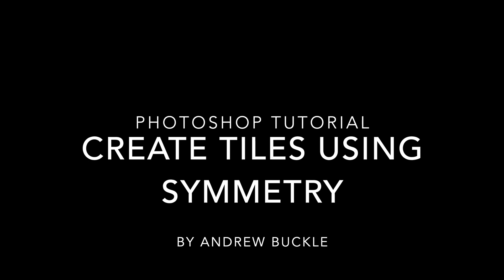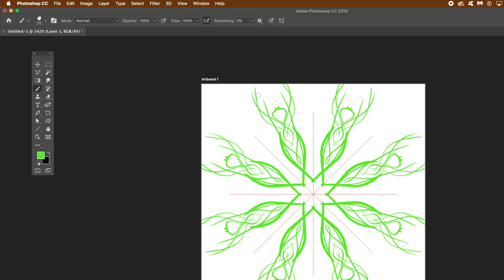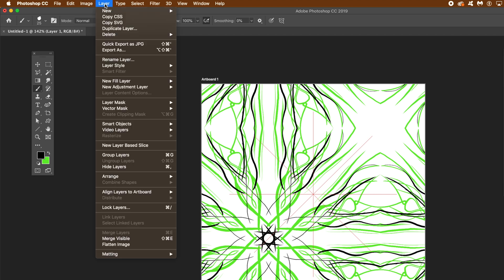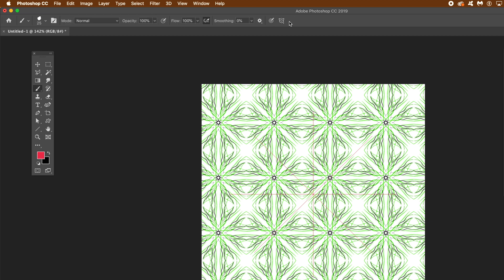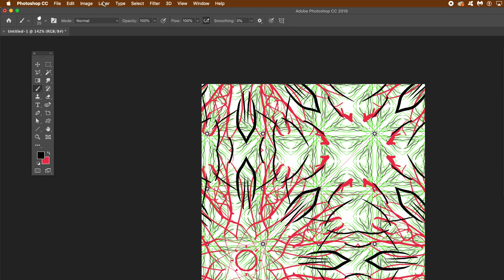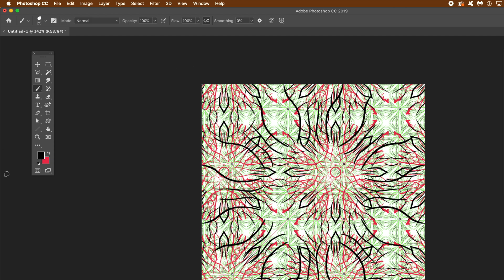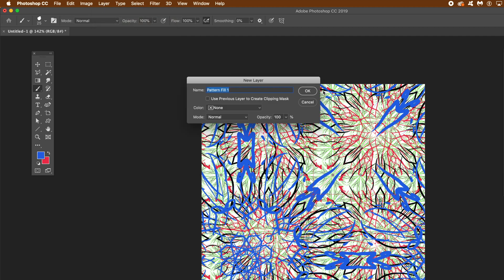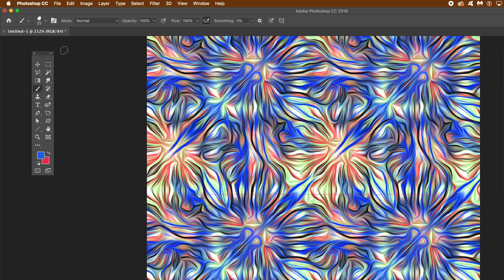Create Tiles / Patterns Using Symmetry Brushes in Photoshop | How To | Offset Filter | Graphicxtras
How to create quick Photoshop pattern tiles using the symmetry brushes in Photoshop CC 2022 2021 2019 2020 using the mandala feature and pattern fill layers and offsets etc